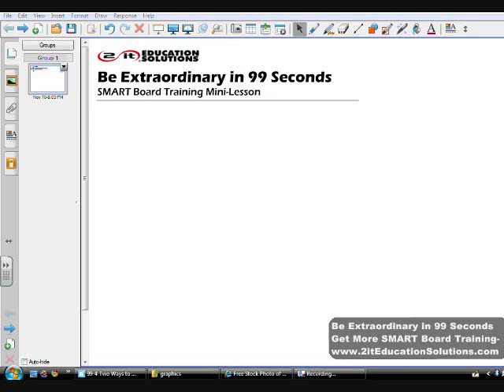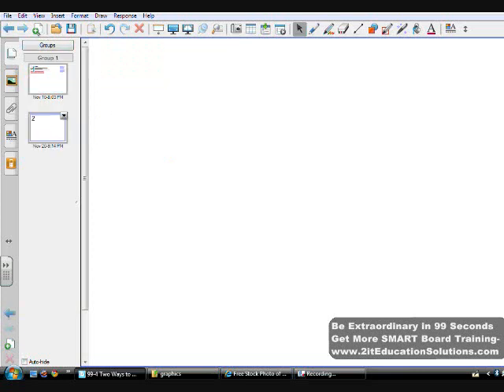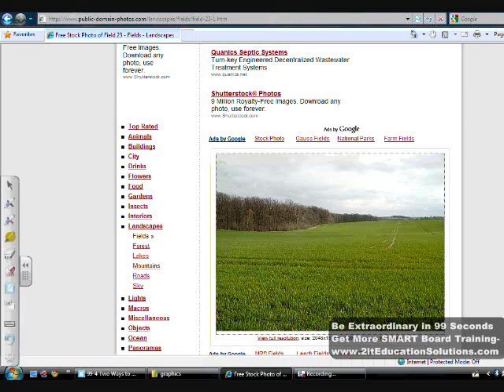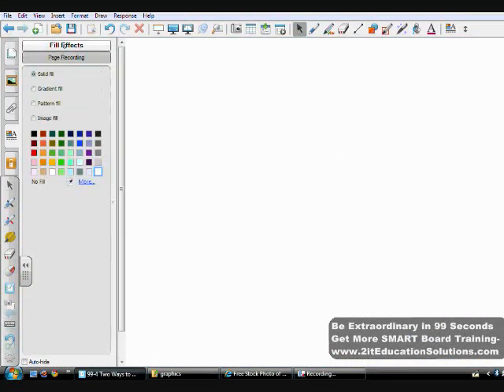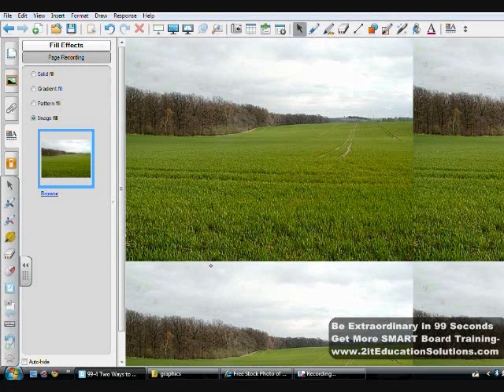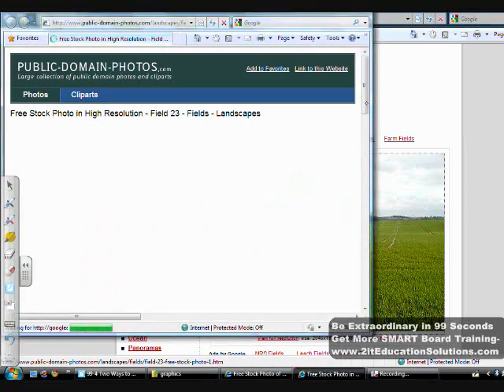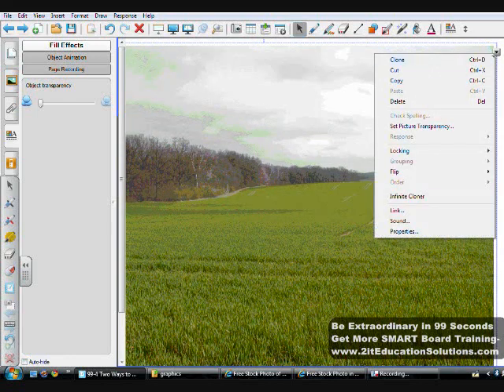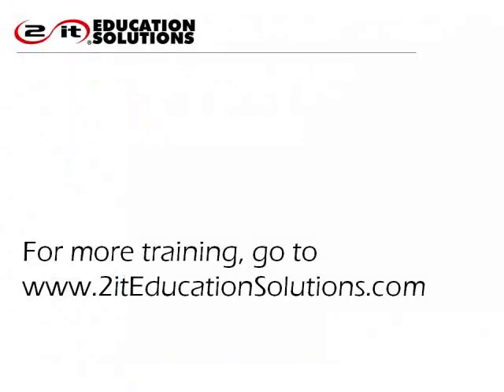99 Second Mini-Lesson #4: Two Ways to Make a Photo Background in Notebook (2it SMART Board Training)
Liven up your Notebook backgrounds with a photograph. The first method is to use Floating Tools Right Mouse Click to access the drop-down menu to save a picture viewed in a web browser. Then use the Image Fill option in the Properties Tab in Notebook to select the saved picture as the background. The second method simply uses the Drag and Drop technique to place the image from the web browser directly into Notebook. Then you can place and size the image exactly where you want before locking it in place.